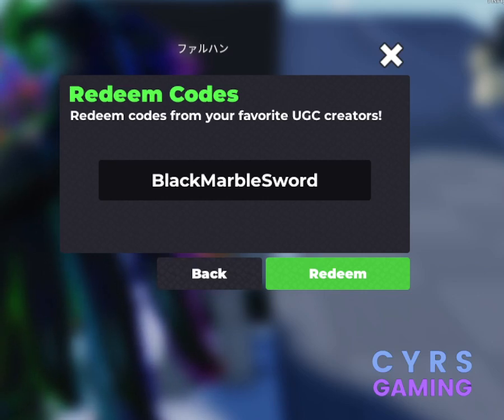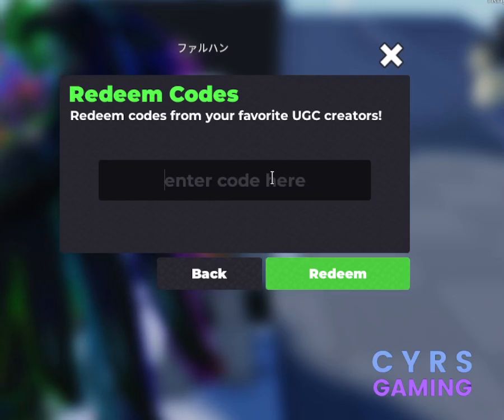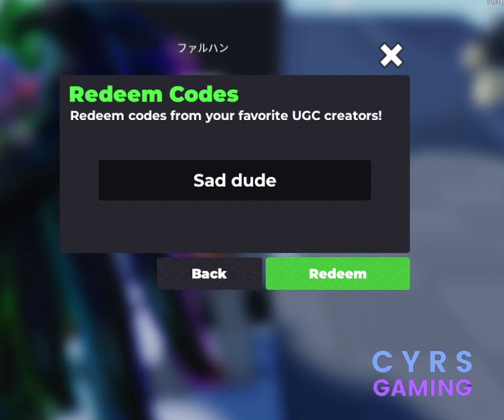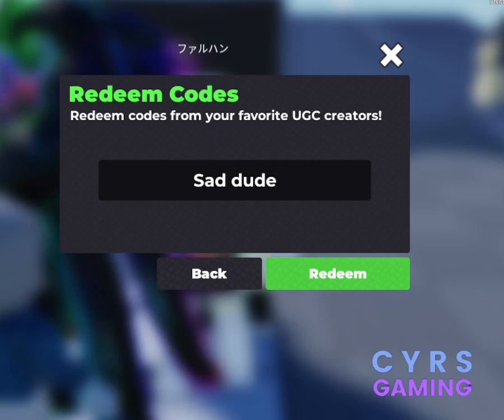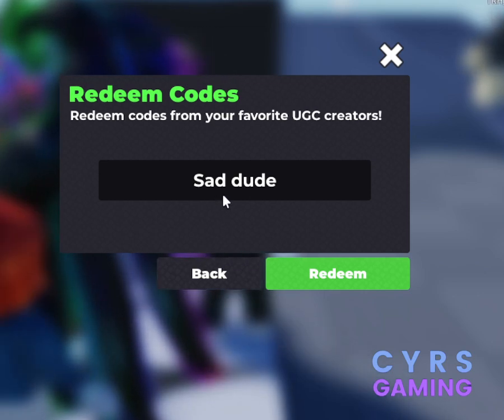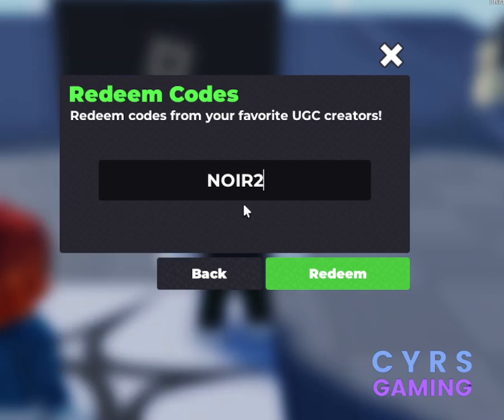Flex UGC Codes October 2024 Use for Sigma Sword